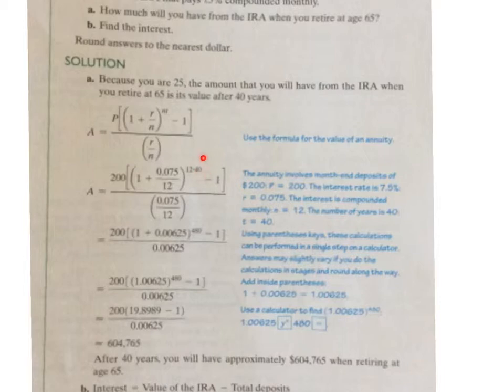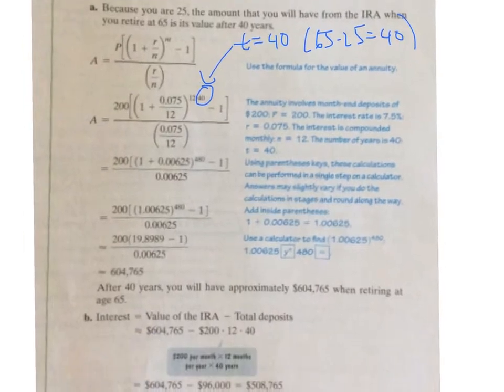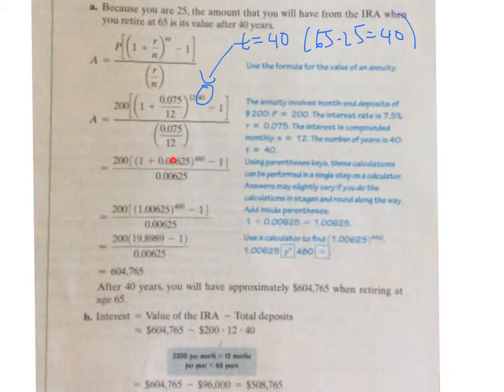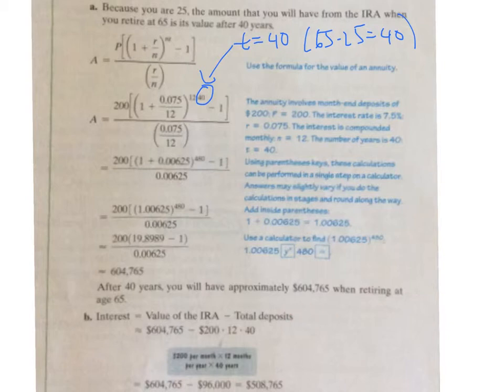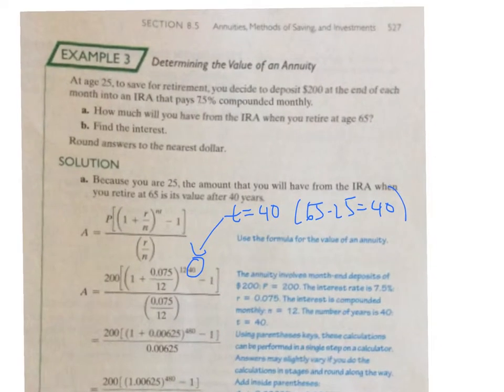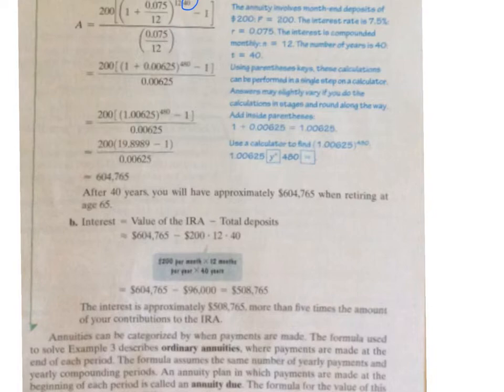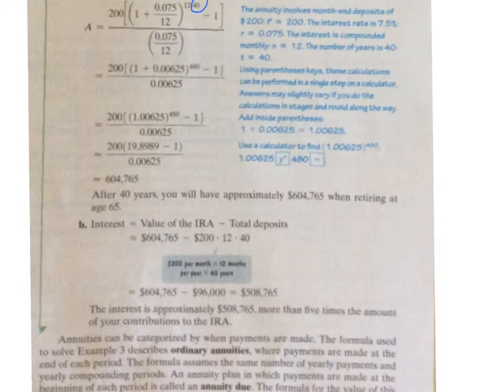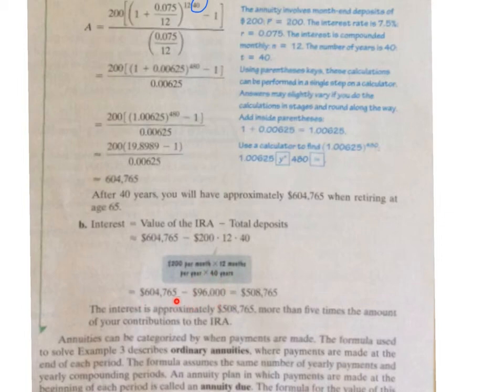8.5 Example 3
Annuity